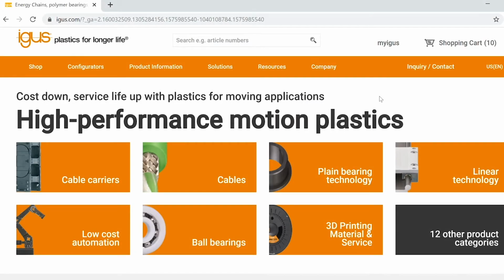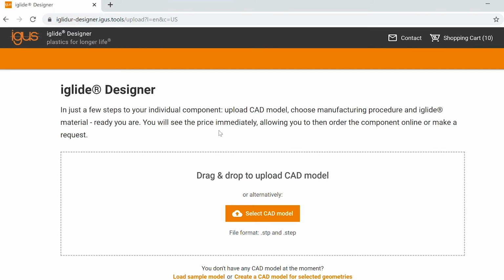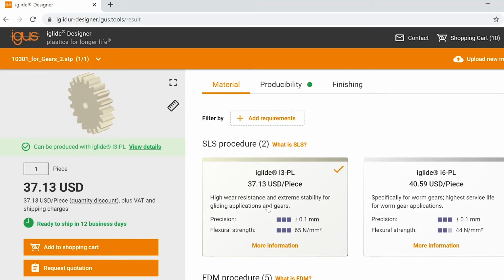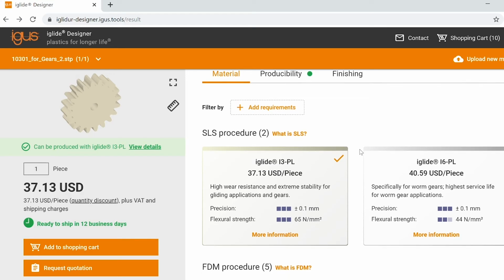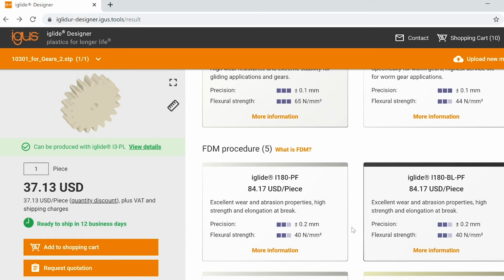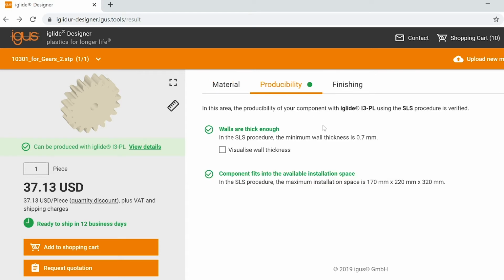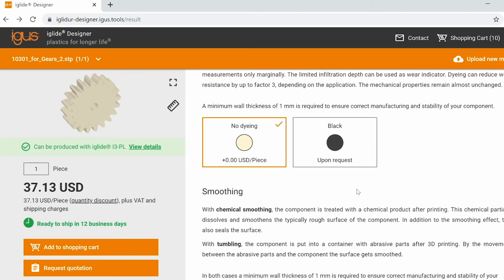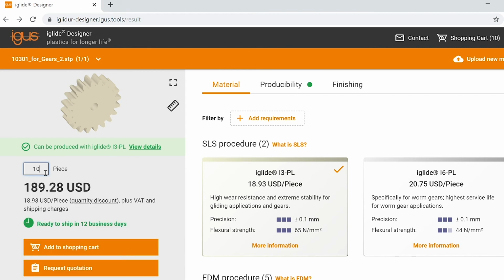Ferramenta online do serviço de impressão 3D